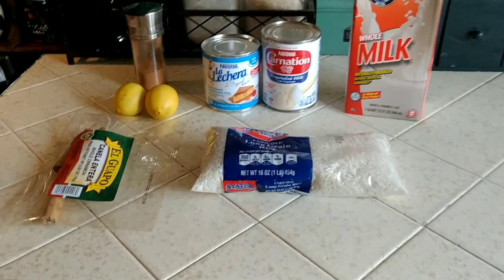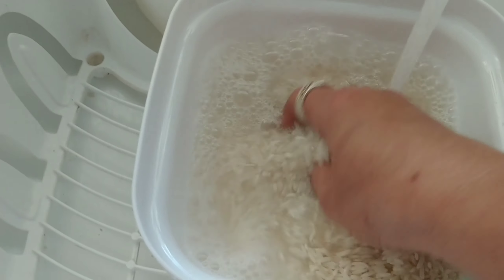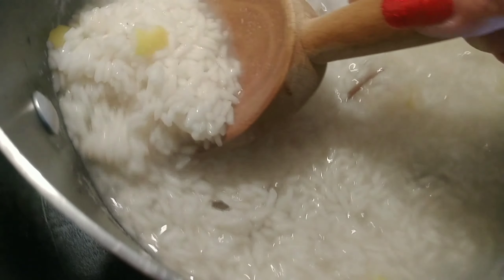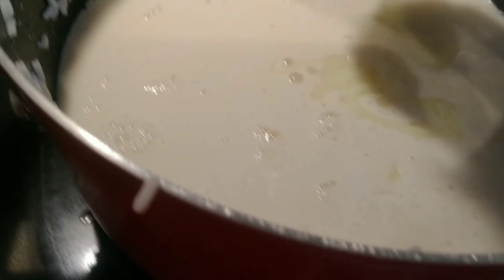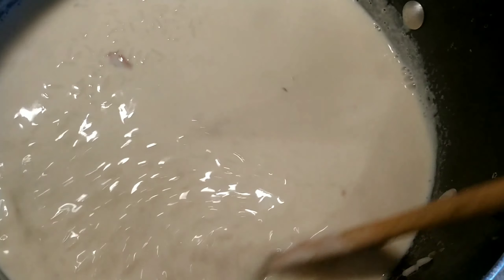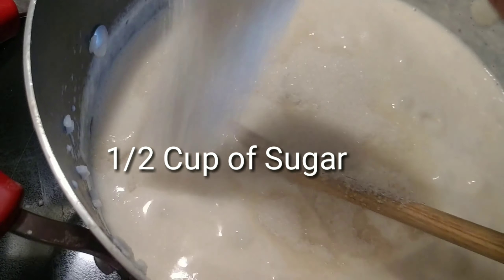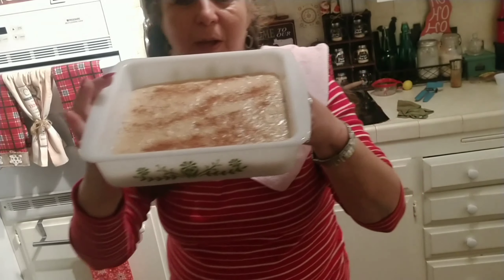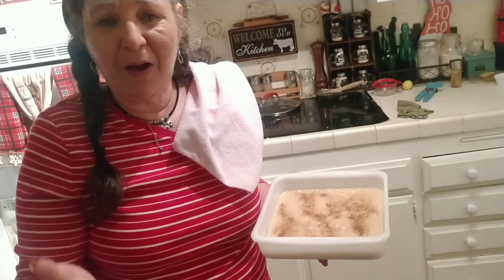Cuban Arroz con Leche Easy recipe/ Rice Pudding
My dessert is a Cuban Tradition for Christmas Eve Dinner

Cuban Rice Pudding Arroz Con Leche Cuban Style recipe
2 cups of White Rice
6 cups of water
4 cinnamon Sticks
4 pieces of Lemon Zest
2 cups of Milk
1 can Evaporated  milk
1 can of condensed milk
1/4 Teaspoon of Salt
1/2 of Cup of Sugar